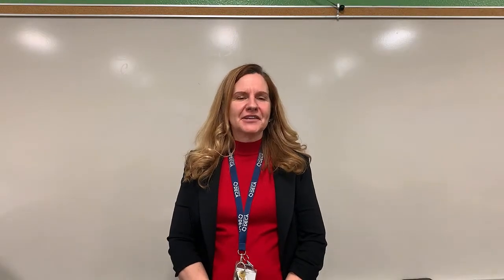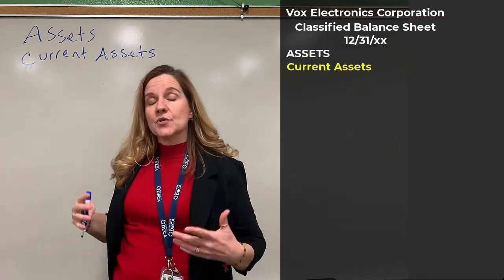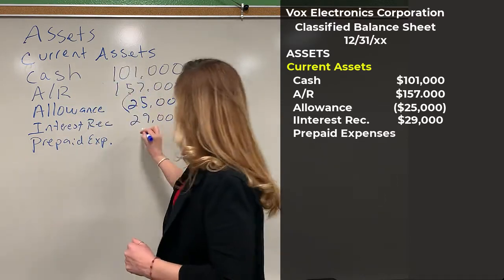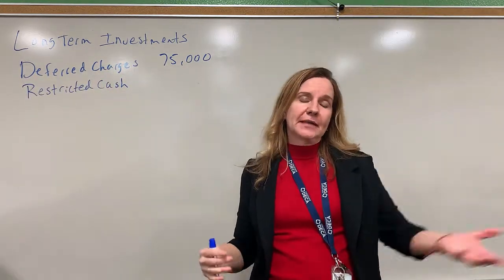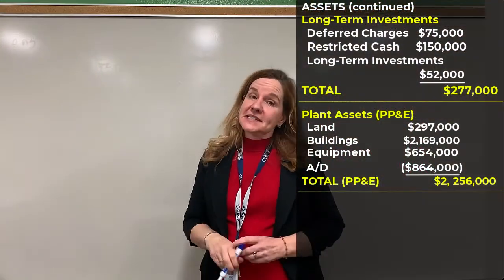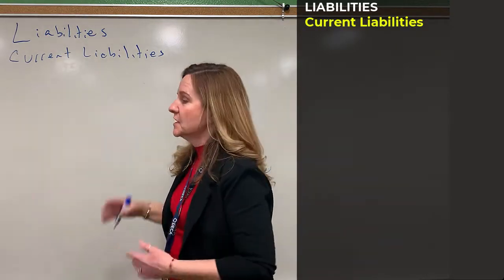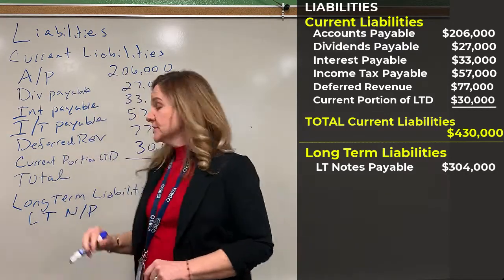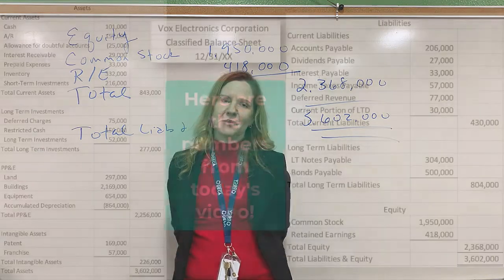Classified Balance Sheet Example [Professor Barbara Gonzalez]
In a previous video, we looked at the categories in the classified balance sheet; now we look at an example!  Click here to view the notes that accompany this video